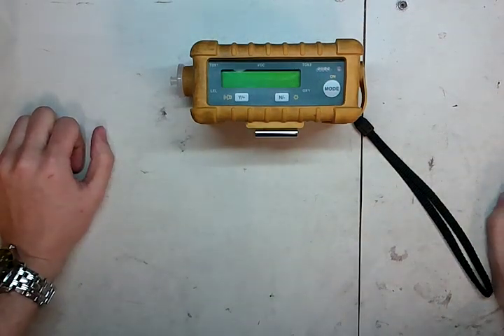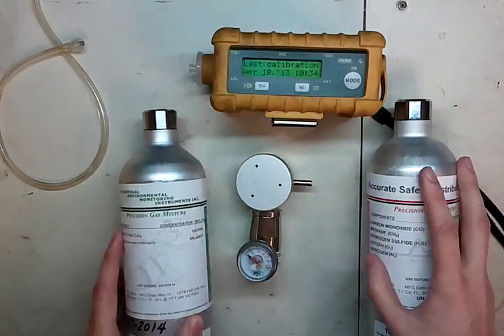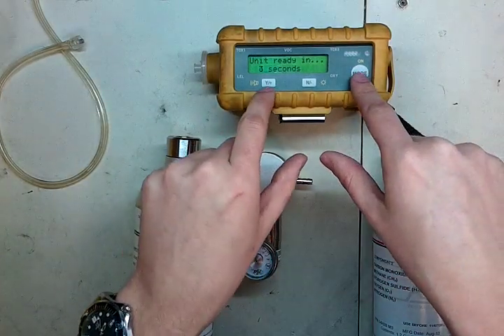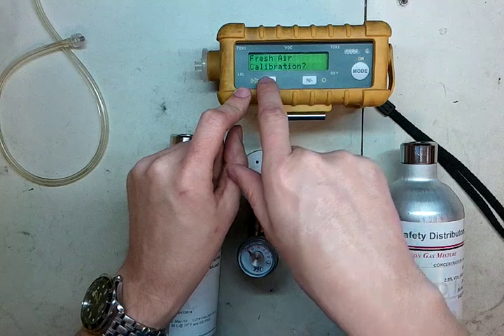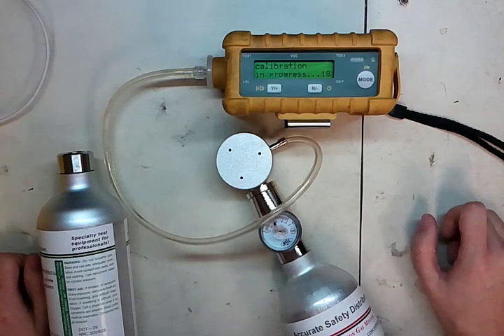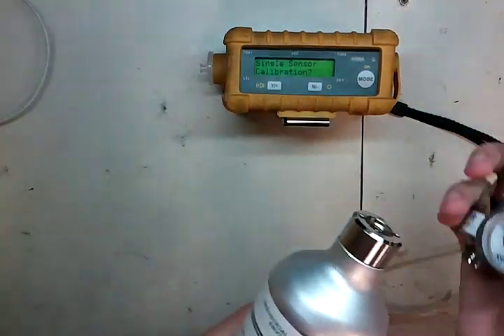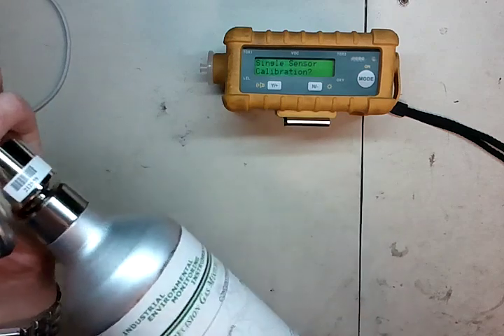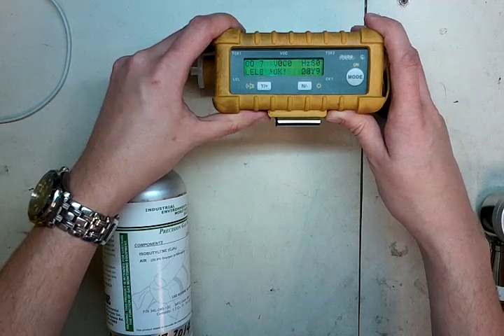RAE Systems MultiRAE Plus Gas Calibration Guide by Ideal Calibrations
For more information regarding the RAE Systems MultiRAE Gas Detector (including helpful part numbers) please

This is a video in the How To Calibrate Your Gas Monitor series by Ideal Calibrations.  All you need is trusted calibration gas (of course we recommend Ideal Gases brand), a cal cup, a regulator, and tubing.

1. Verify Gas Blend and Expiration date.
2. Press and hold Mode, Wait for the unit to start up.
3. Press and hold Mode + No at the same time.
4. Enter password "0000" is Default.
5. Press Yes For Calibration
6. Press Yes For Zero
7. Press Yes For Multiple Sensor Calibration. CO,H2S,LEL,O2
8. Press Yes for Single Sensor Calibration. Isobutylene
Notes: Isobutylene should always be always be calibrated last.

Calibration Gas for the RAE Systems MultiRAE Plus is:
25ppm Hydrogen Sulfide
50ppm Carbon Monoxide
50% LEL Methane
20.9% Oxygen
Nitrogen Balance